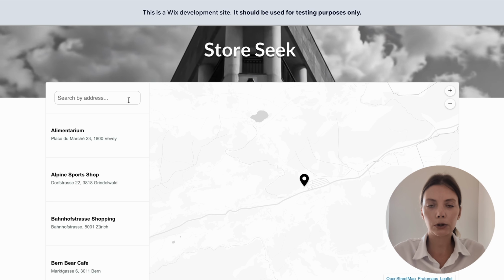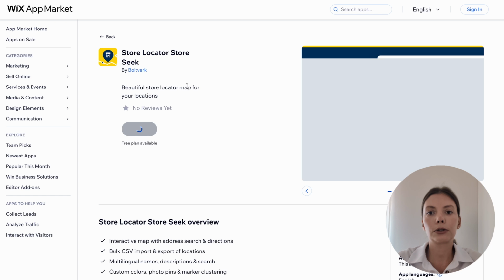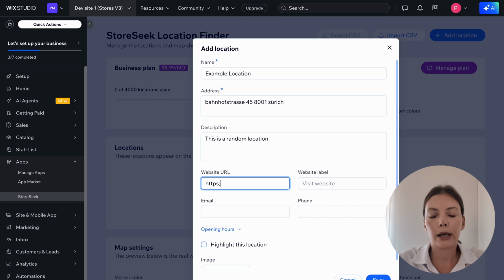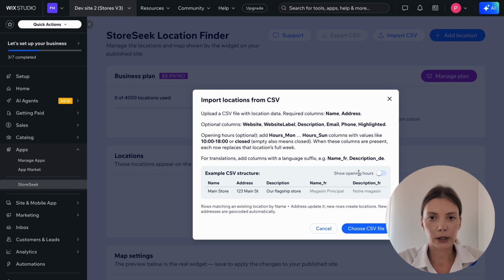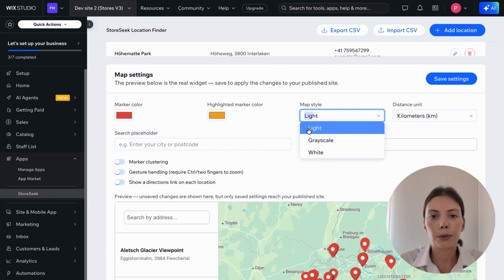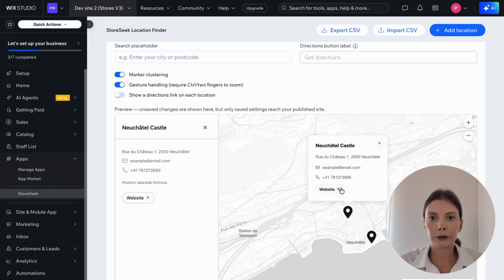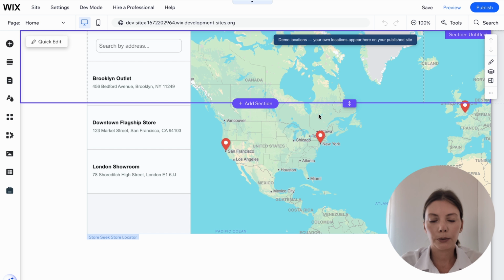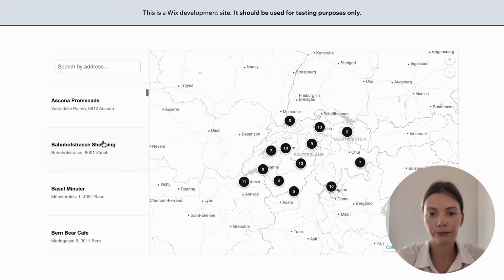How to Add a Store Locator to Wix | Wix Store Locator Tutorial (2026)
Learn how to add a store locator to your Wix website in just a few minutes with the Store Seek app. Whether you need a store finder, dealer locator, stockist map, or "find a location" page, this tutorial walks you through installing Store Seek from the Wix App Market, adding locations one by one or by CSV import, customizing the map, and embedding the widget on any page in the Wix Editor or Wix Studio.

Your customers will be able to enter their address, find the nearest store, and see details like opening hours, contact information, and website links — perfect for retailers, dealers, stockists, restaurants, and any business with multiple locations.

Timestamps
0:00 – Intro: what the Wix store locator looks like
0:26 – Installing Store Seek from the Wix App Market
0:46 – Adding your first location
1:24 – Bulk import locations with CSV
1:53 – Customizing the map (marker color, map style, gesture handling)
2:32 – Adding the store locator widget in the Wix Editor
3:05 – Publishing and viewing your store locator live

What you'll learn in this video:

How to install a store locator app on Wix
How to import multiple locations at once using a CSV file
How to customize your Wix map (marker color, map style, gesture handling)
How to add and resize the Store Seek widget in Wix Editor and Wix Studio
How to publish your store locator and make it live for customers
How to add a store finder / dealer locator to Wix without coding